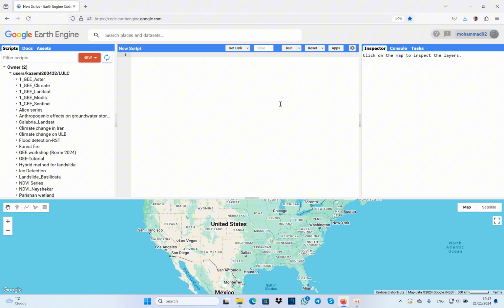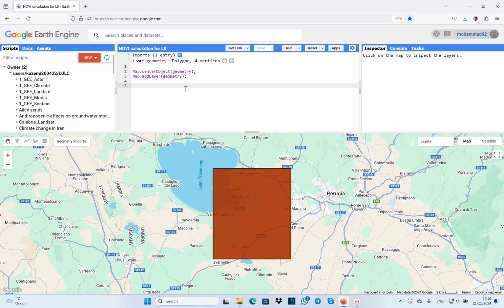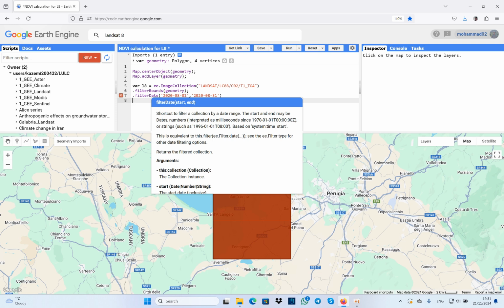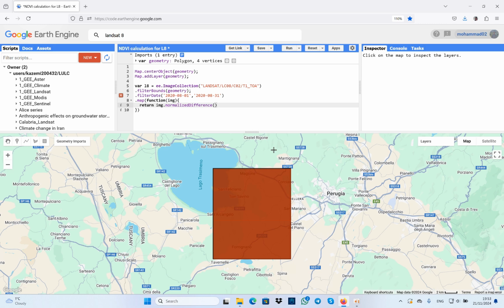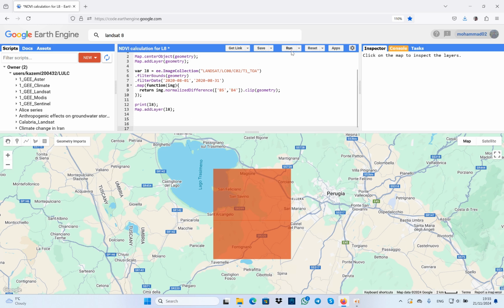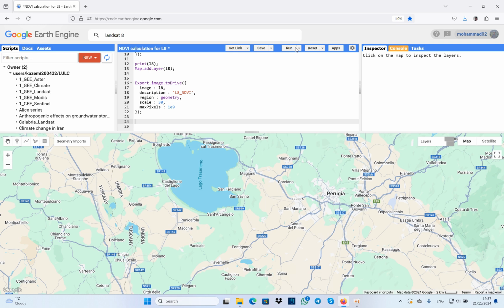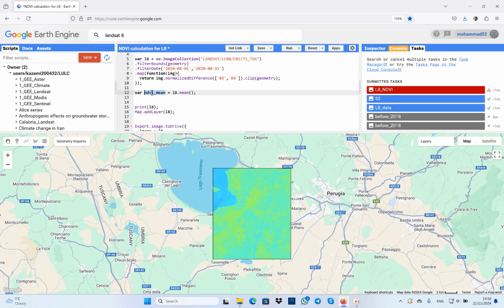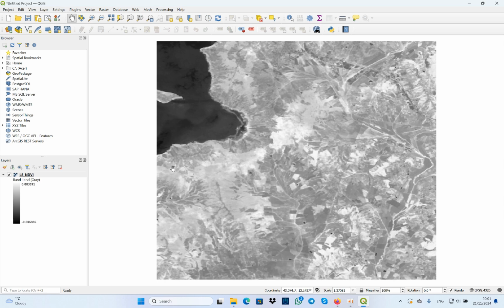How to Calculate NDVI Using Landsat 8 in Google Earth Engine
This tutorial will guide you through the process of calculating the Normalized Difference Vegetation Index (NDVI) using Landsat-8 imagery in the Google Earth Engine (GEE) platform. NDVI is a commonly used vegetation index derived from satellite imagery, widely used in agricultural, environmental, and climate studies. Landsat-8 data includes multiple bands, but for NDVI, we only need the Red and Near Infrared (NIR) bands.
NDVI is calculated using the formula:
NDVI=(Band5-Band4)/(Band5+Band4)​